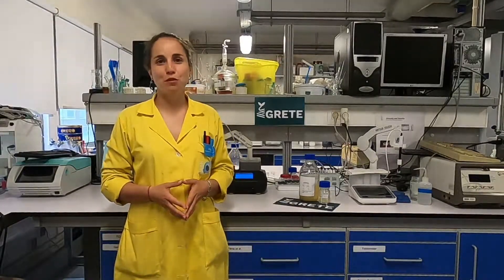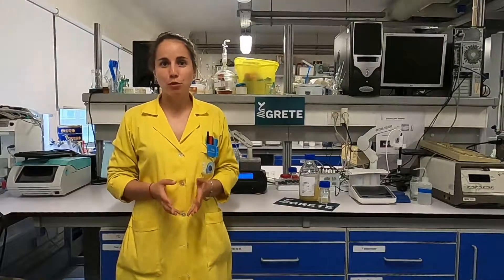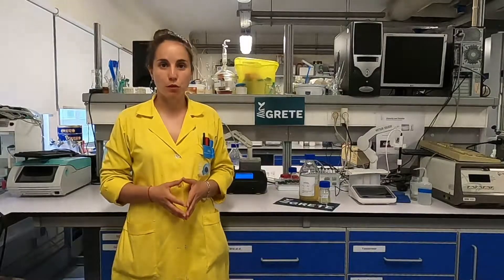Monia Martins || UAVR